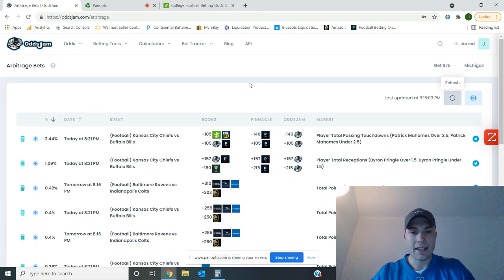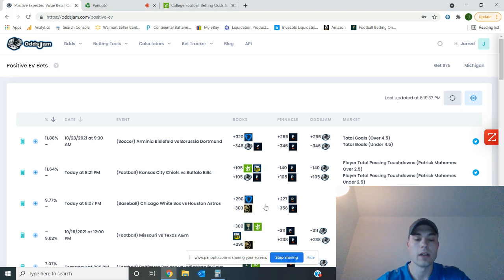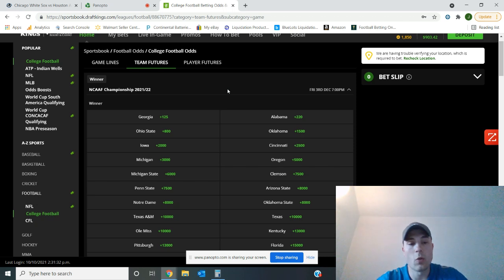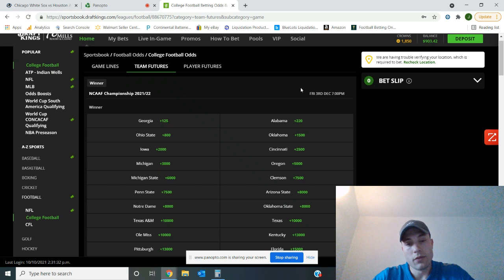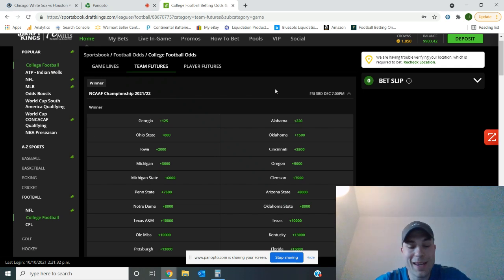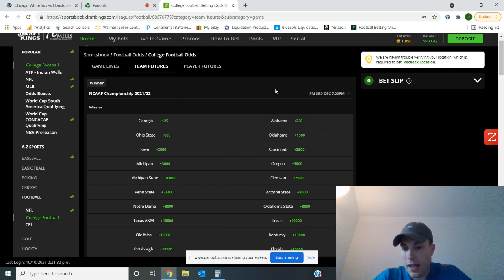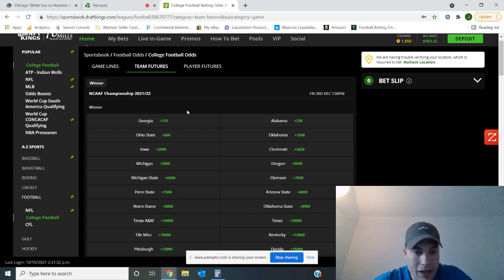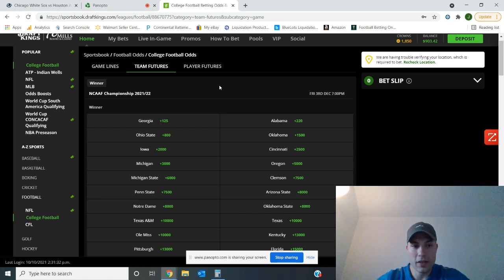NCAAF Futures Predictions | National Championship Betting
In this video, Jarred makes predictions for the rest of the NCAA college football season. He looks at college football odds in futures markets and discusses where he sees value.

Does Alabama still have a chance after falling to Texas A&M this weekend? According to college football odds from the DraftKings sportsbook app, Georgia is currently leading the pack to win the NCAAF national championship. On DraftKings, Georgia is currently +125 odds to win the championship. Alabama, their SEC rival, is sitting in second with +220 odds on DraftKings.

What are your predictions and picks for NCAA football futures? Let us know with your reasoning and analysis in the comments!